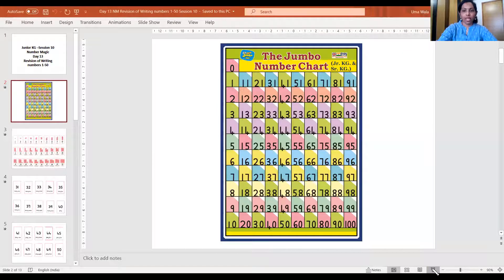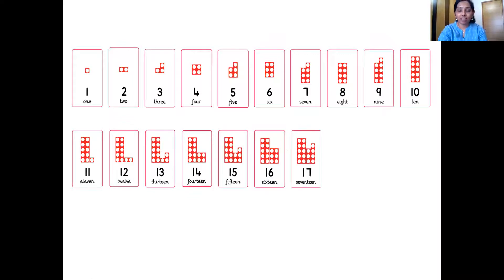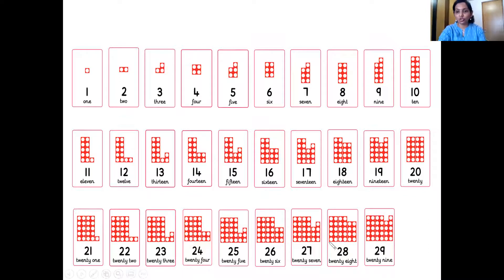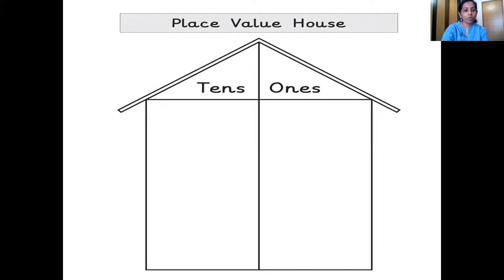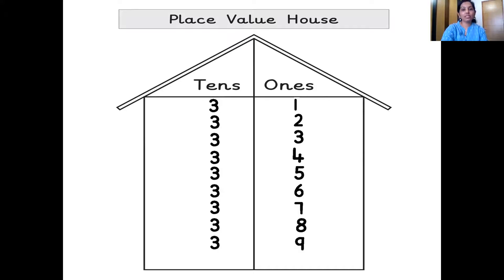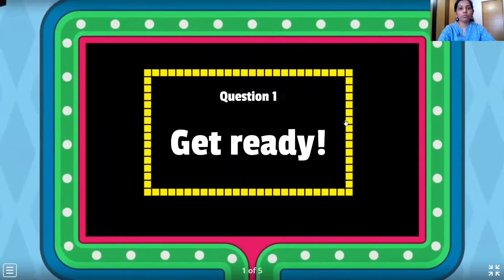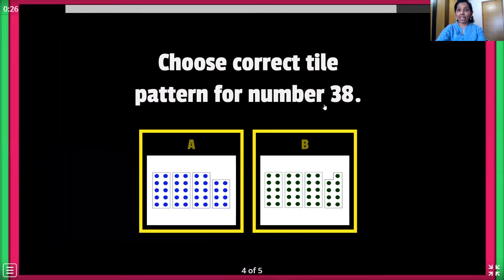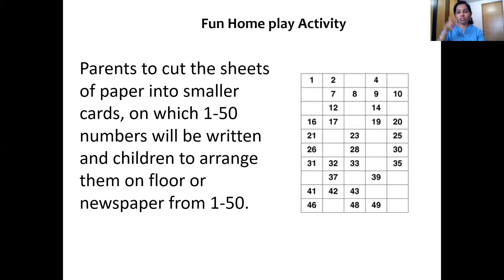Jr KG Day 13 Number Magic Revision of writing numbers 1 50